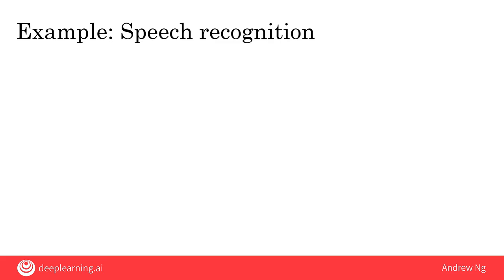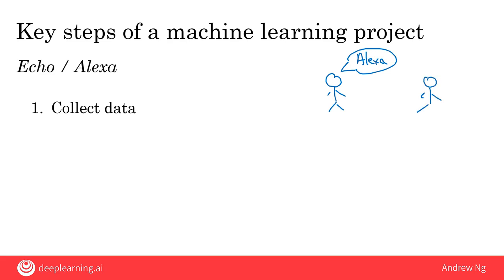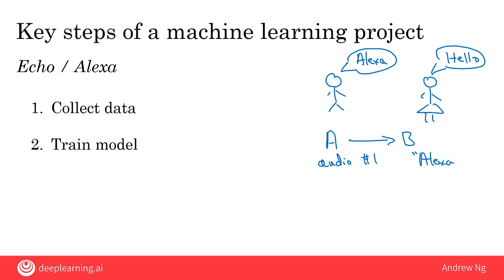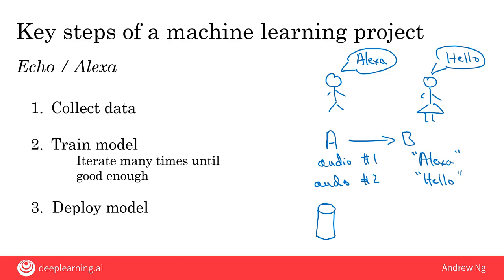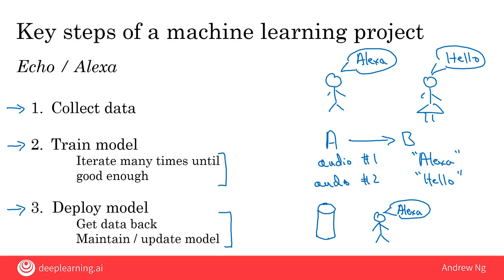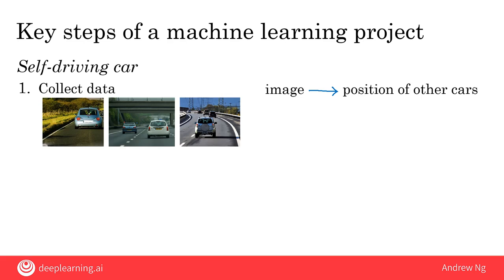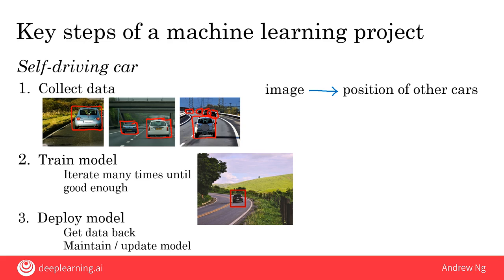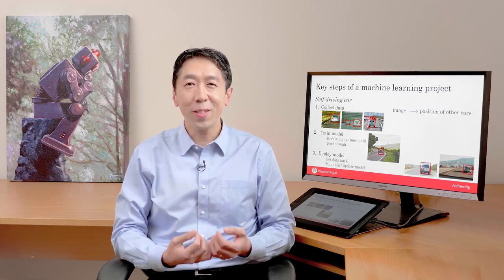Workflow of a machine learning project | Building AI Projects | AI For Everyone